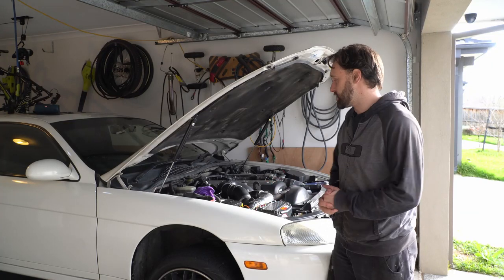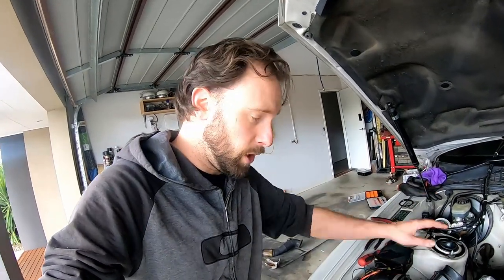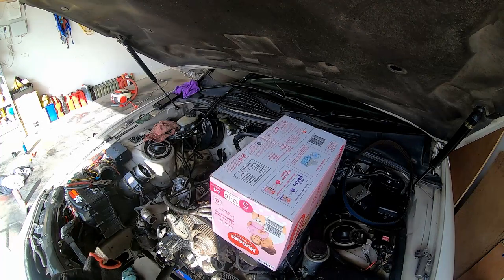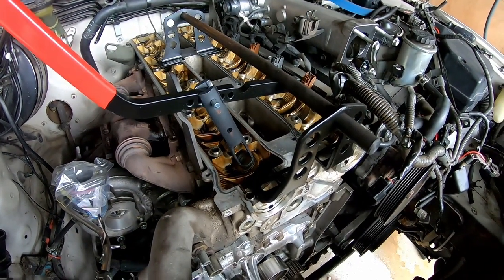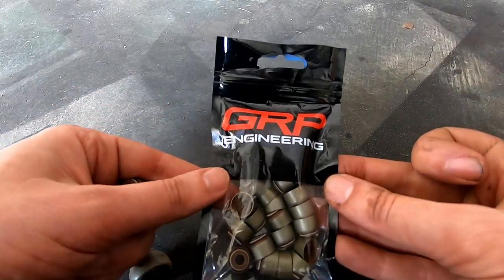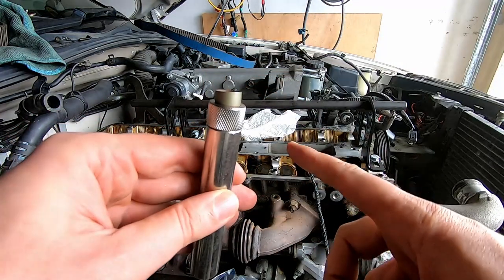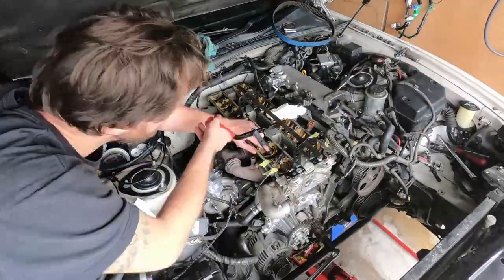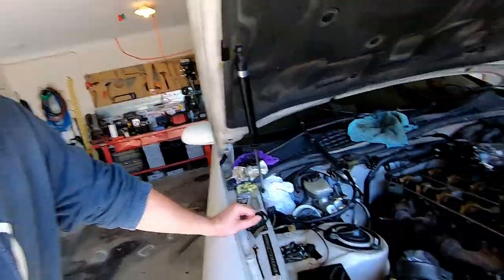1zj valve stem seal replacement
In this episode of the Nugget Project we replace our valve stem seals on the 1jz soarer with the head still on, also we find a nasty surprise with our turbo.

The Nugget project is supported by the legends at Redline Oils, RG customs, Ryan Lee Graphics, Delta V Technologies, Get Parts, Uneek Bending,  Luxe Performance and One Gauge.